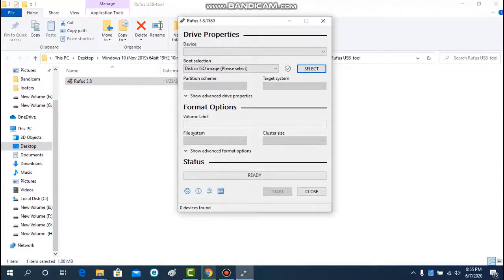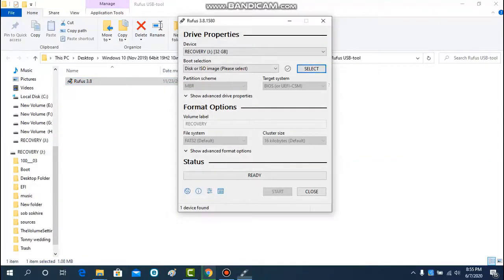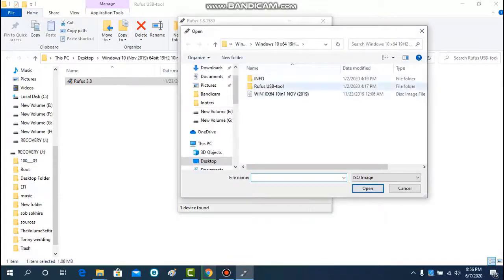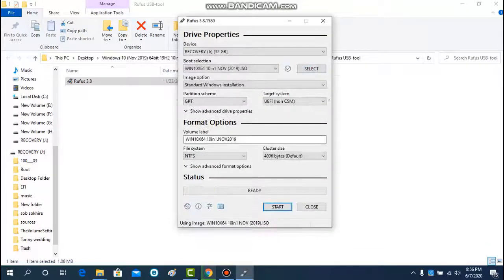Boot your pendrive by one click | How to Make Bootable USB Pen Drive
Topics covers:
How to Make Bootable USB Pen Drive
How To Make Bootable Usb Pen Drive For Windows 10 8 1
How to make bootable usb pen drive for all windows
How to create bootable USB pendrive in Windows xp/7/8/8
✅How to make Bootable USB Flash Drive Windows 10
✅ How to make bootable usb flash drive from iso image
how to make USB Pendrive Bootable for windows 7/8/8
How to Make USB PenDrive Bootable for Windows 7 Windows 8
Topics: